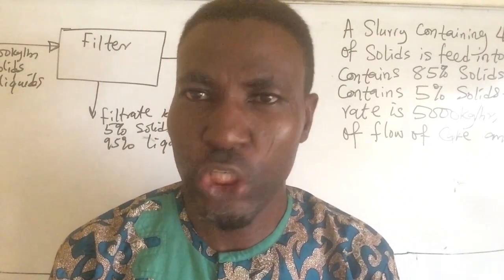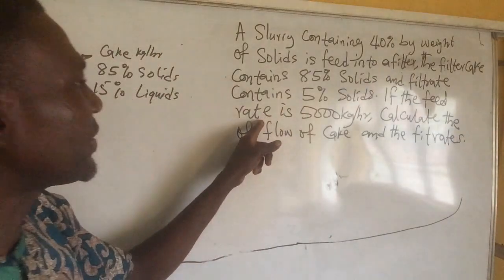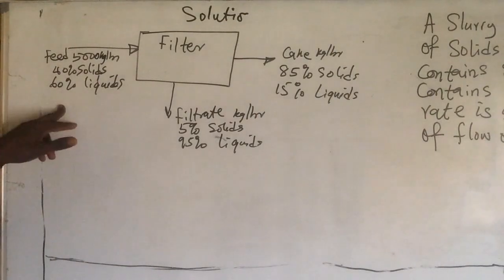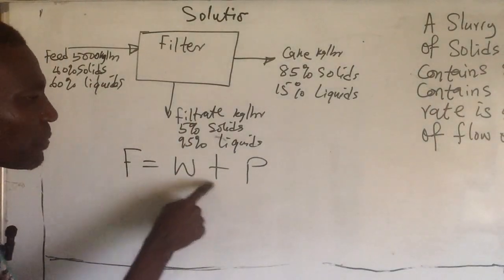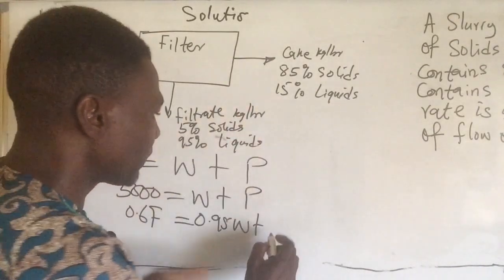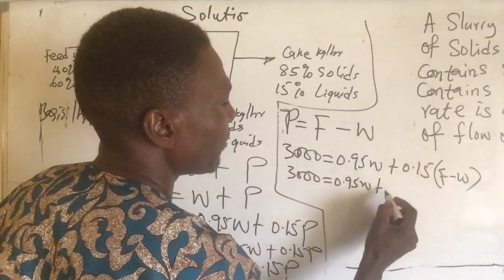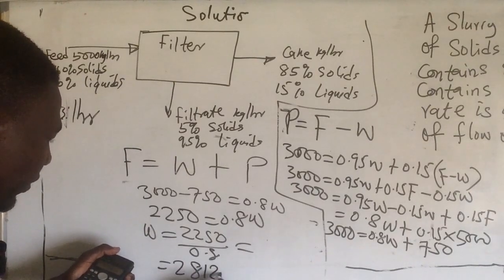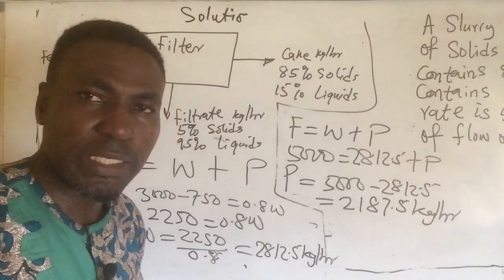How to calculate material and mass balance in engineering